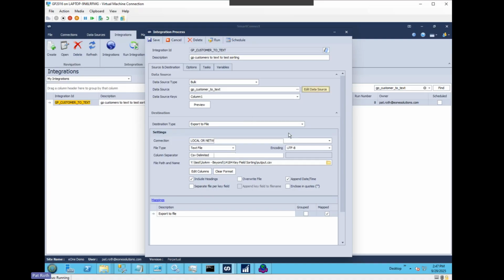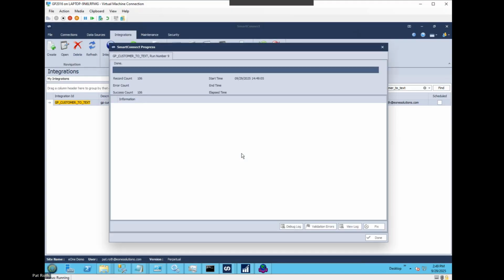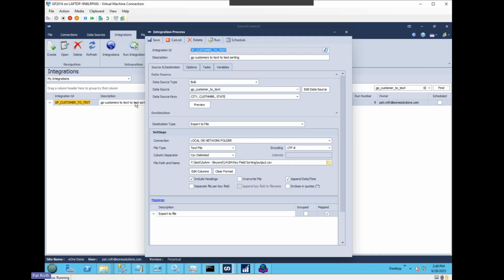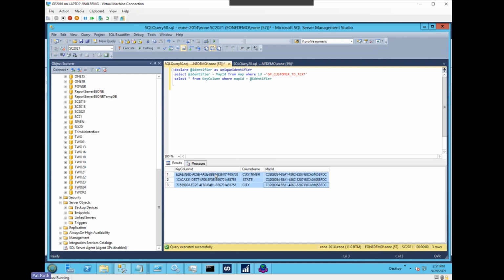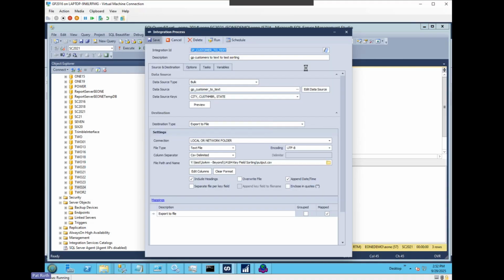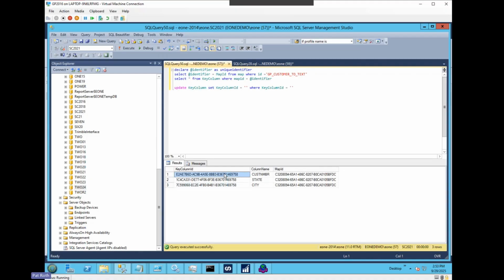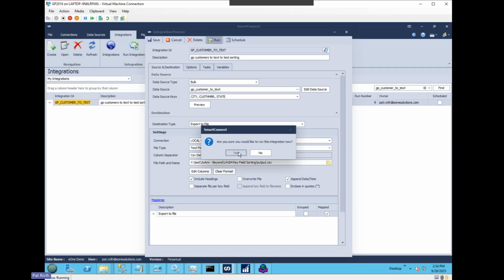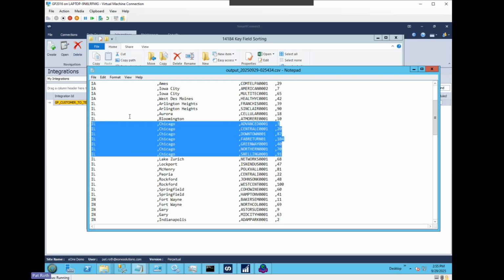How to Fix the Issue of SmartConnect Processing Source Data in an Unexpected Order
This video will address the problem of SmartConnect processing source data in an unexpected order. This issue likely comes from how SmartConnect handles Key Fields. Even if you select fields like STATE - CITY- CUSTNMBR, SmartConnect may sort them differently due to how it stores field order using random GUIDs. This video shows how to check the actual processing order with a SQL query and how to update it manually to ensure your data is processed in the correct order. Perfect for users of SmartConnect.com, SmartConnect 21, or 2018.

If you'd like to read the documentation that goes with this,